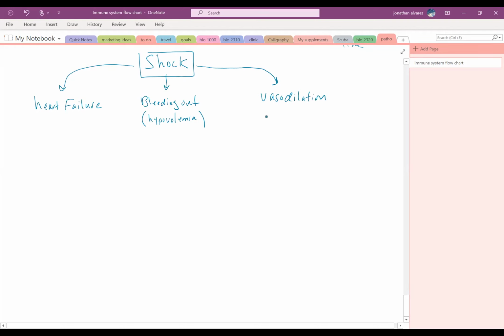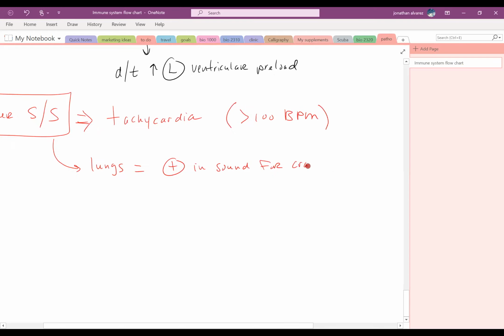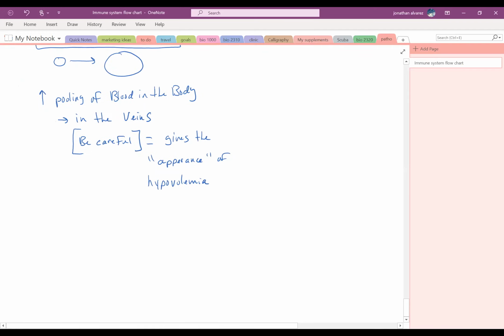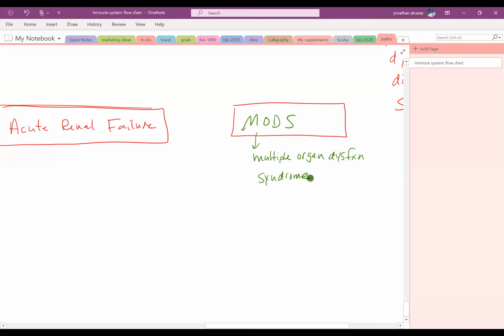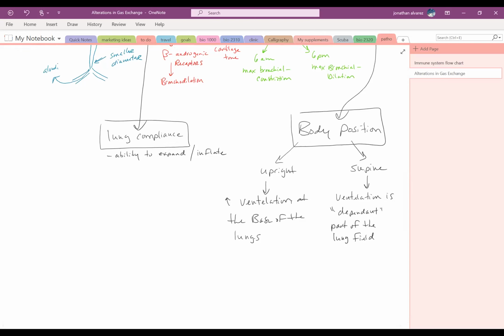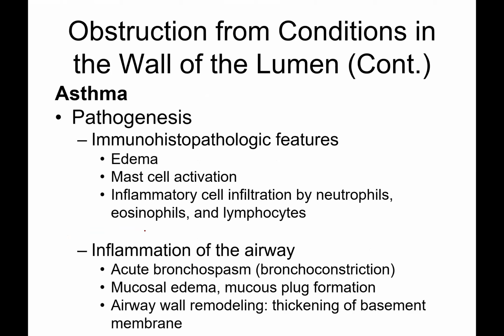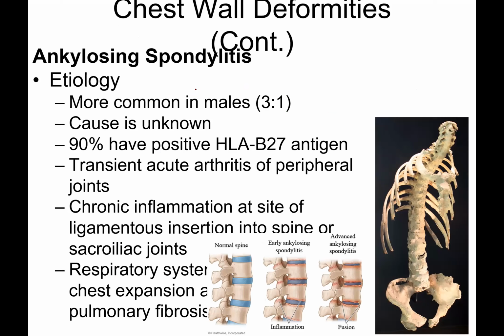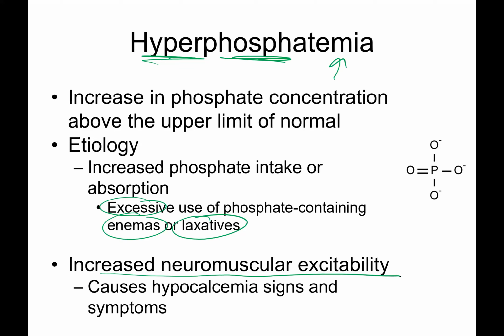patho ch 20 24 shock electrolyte imbalance leture video